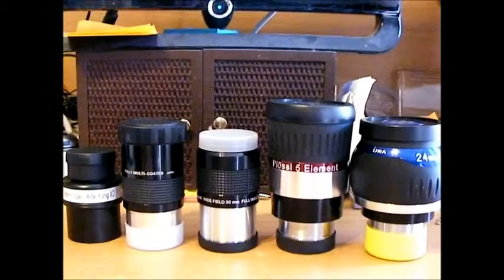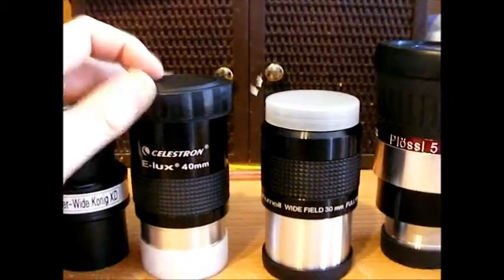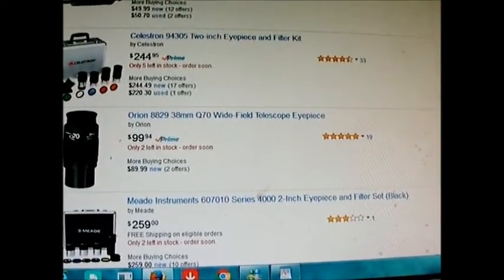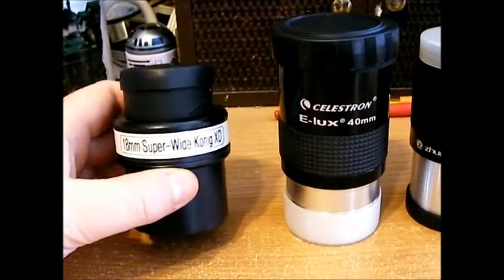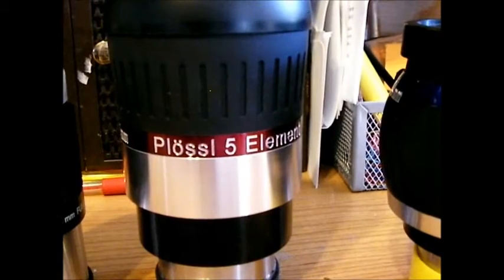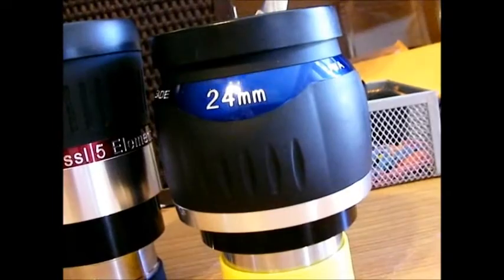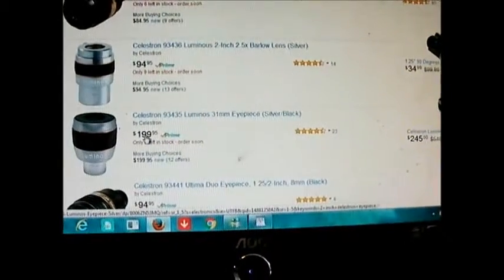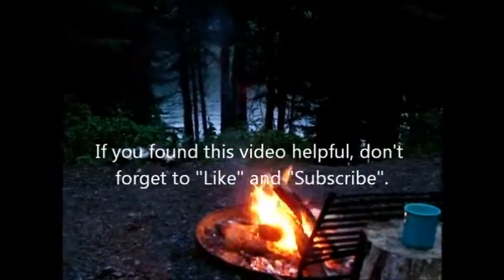Comparing some 2 inch telescope eyepiece brands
This is a comparison of some of the less expensive 2 inch telescope eyepieces I have used and what I recommend.

Meade 2 inch eyepiece link on Amazon
Link to Amazon 2 inch eyepieces